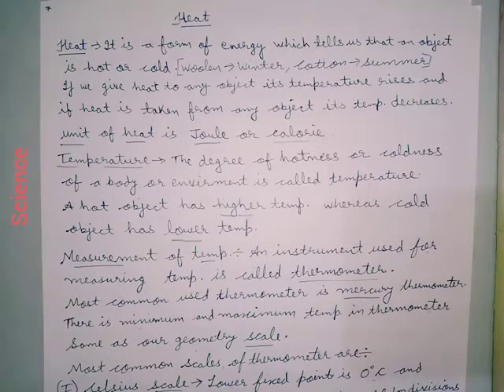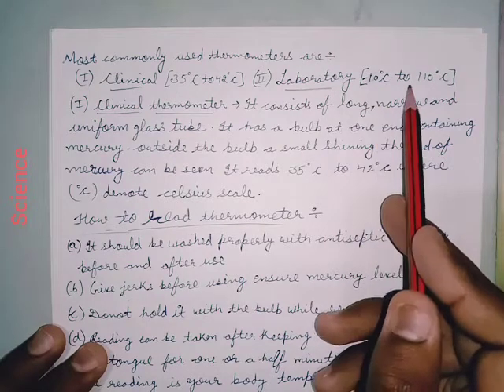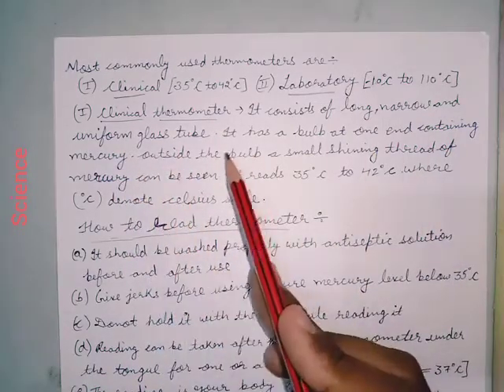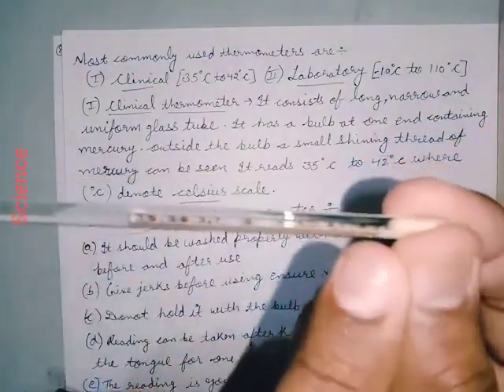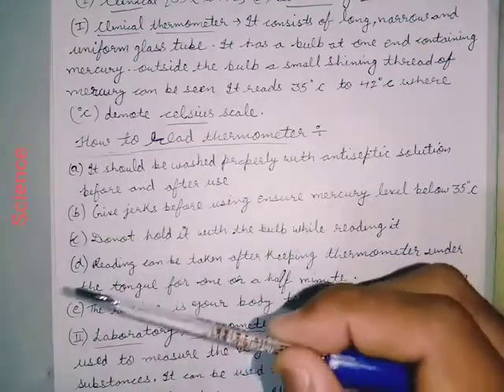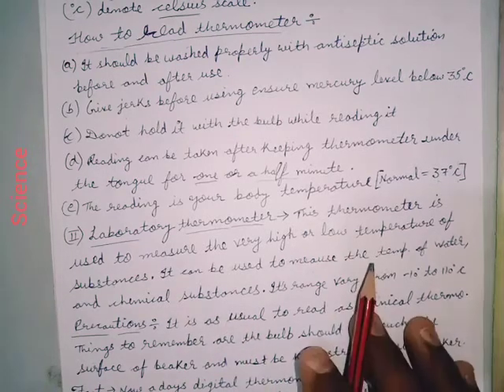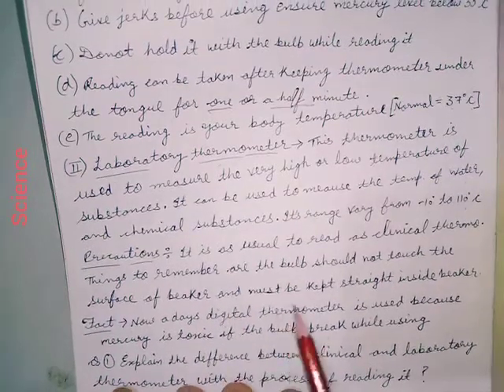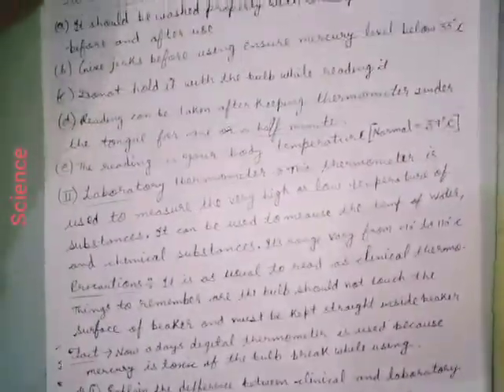Ncert chapter-heat part-2